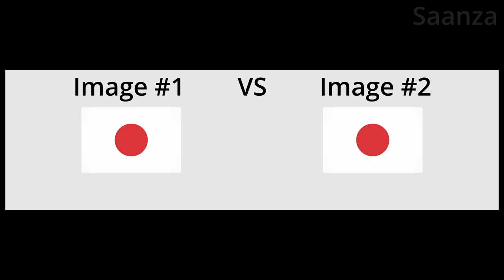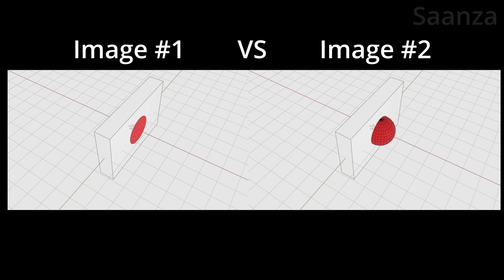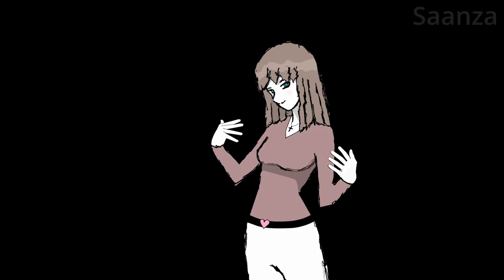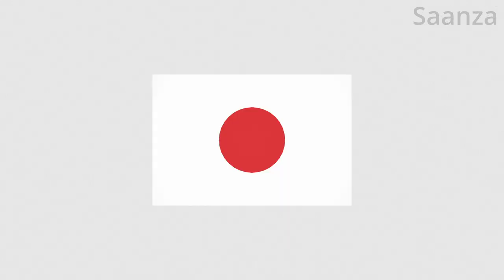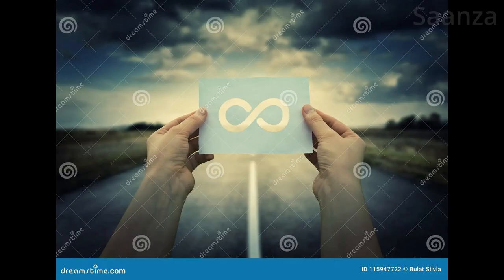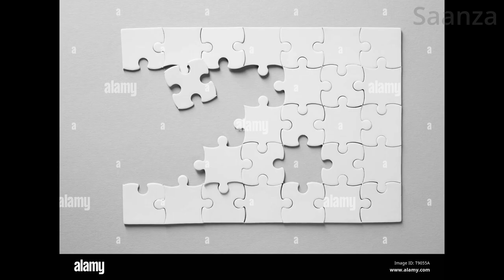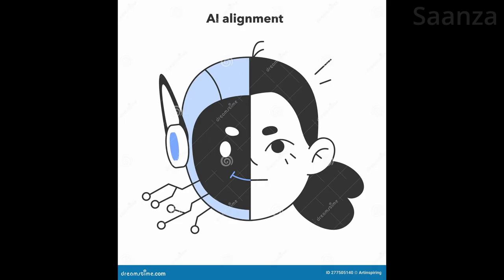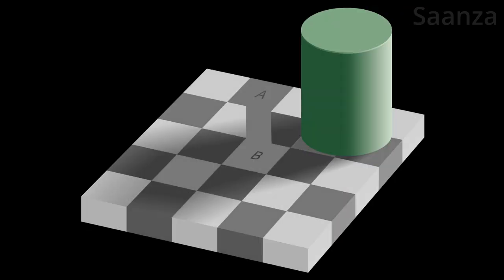When Things Look the Same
Just another short skit I made with the help of Wojak.